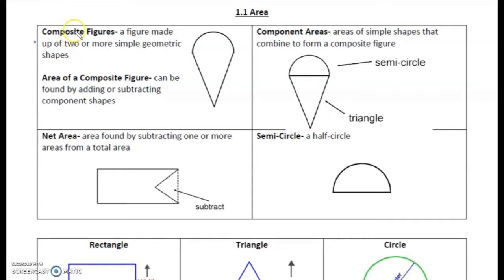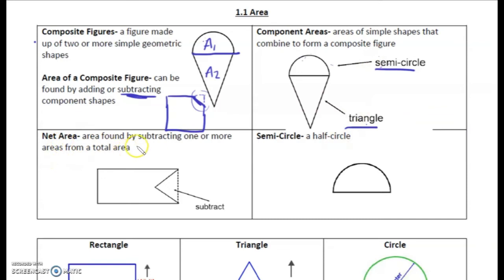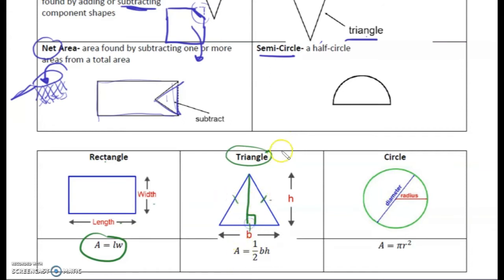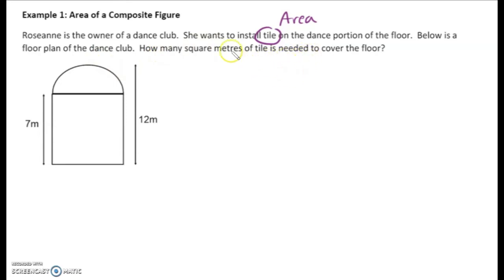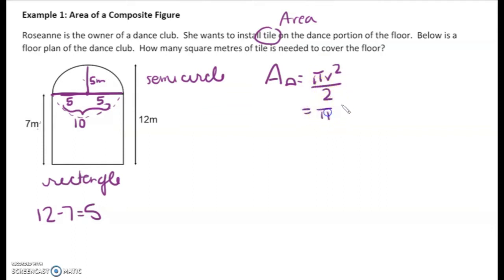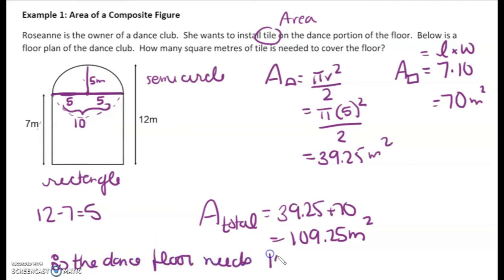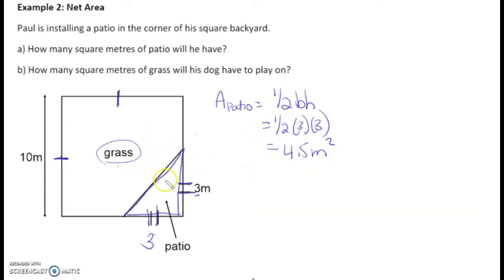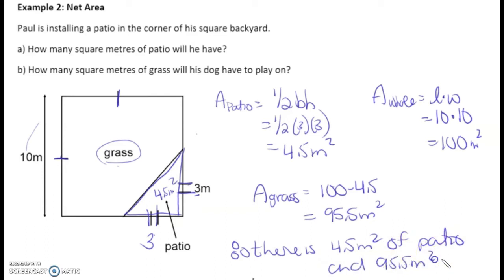MAP4C 1.1 Area